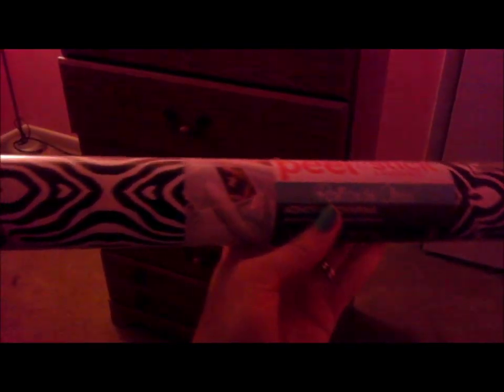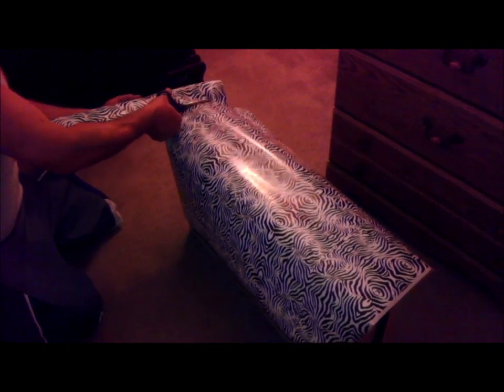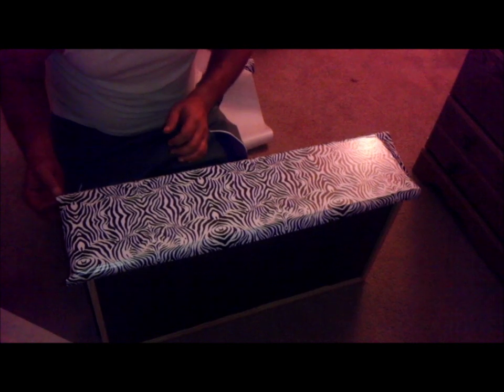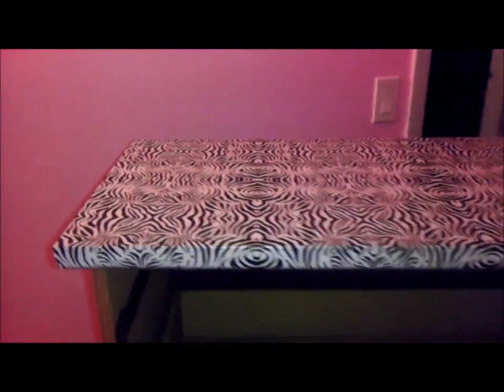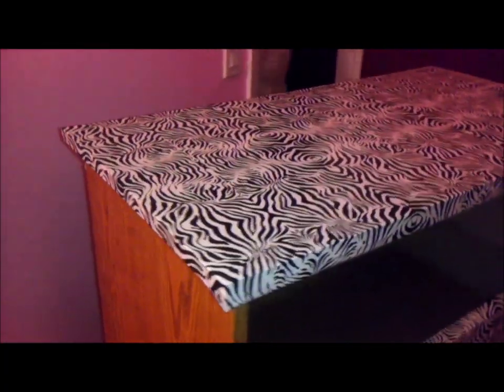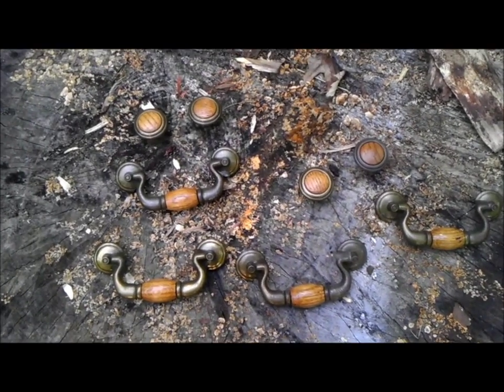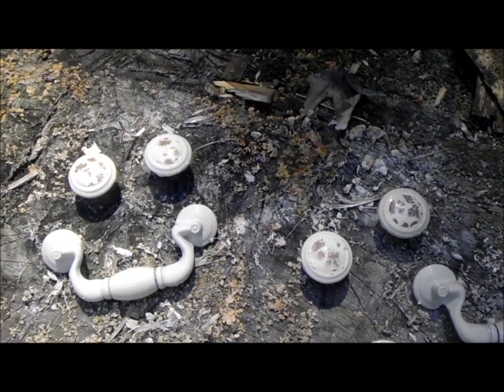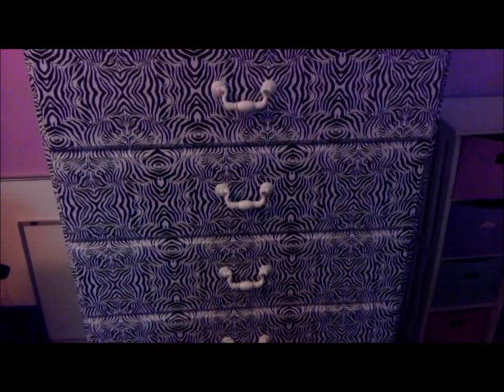DIY: ZEBRA print on laminate wood Dresser (NO PAINTING required) Under $10!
Hi!! This is how we updated this laminate wood dresser that we got totally for free from a neighbor of ours. Just not our style so we changed that, for under $10! I hope this inspires you to create something like this yourself.

The Zebra print laminate paper was $5.47 at Walmart in the Kitchen section and the spray paint for the handles was under $4.00. Not a bad price to transform this! The laminate paper was by the Duck brand in case you're wondering!

**Don't forget to measure the dresser first before buying the contact paper so you make sure it covers the entire surface area of the dresser** 1 roll worked for this entire dresser (the roll was 22ft long) and I still had some leftover.